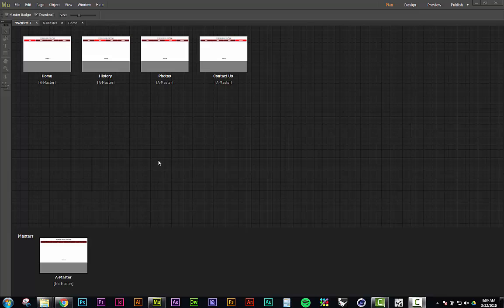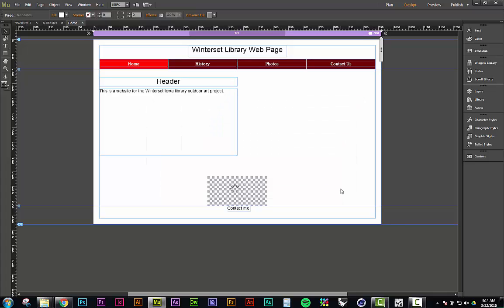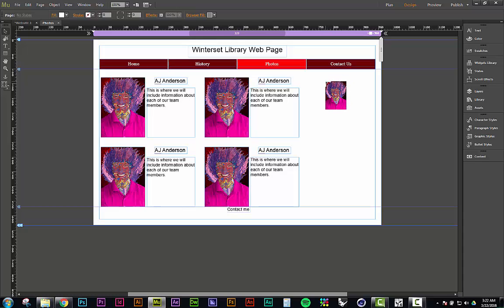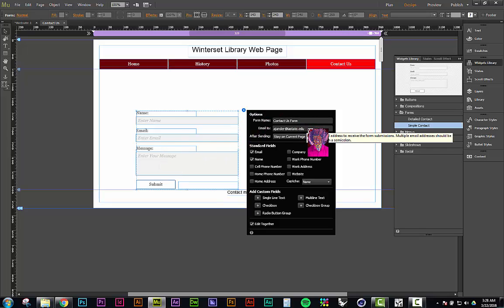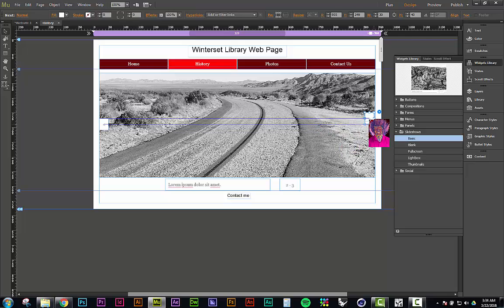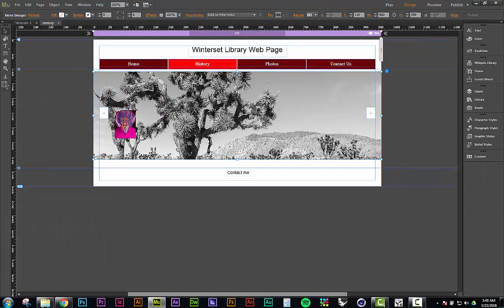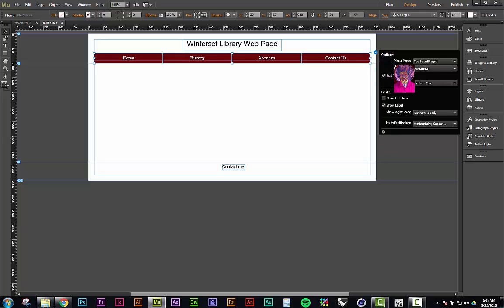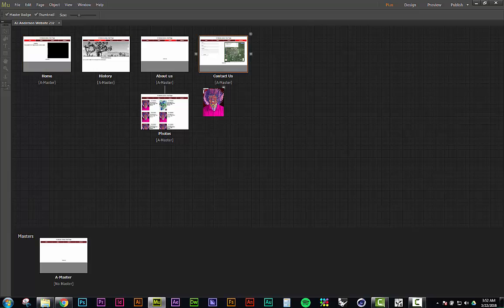Iowa State Dsn S 232- Muse Tutorial 2: Muse Basics